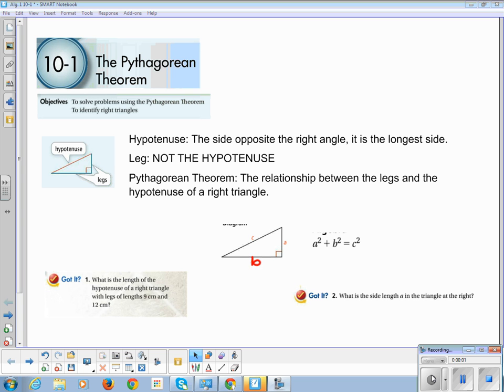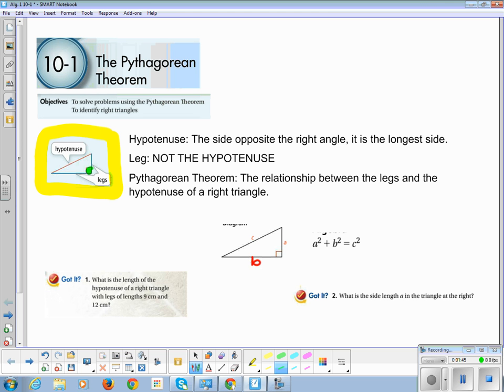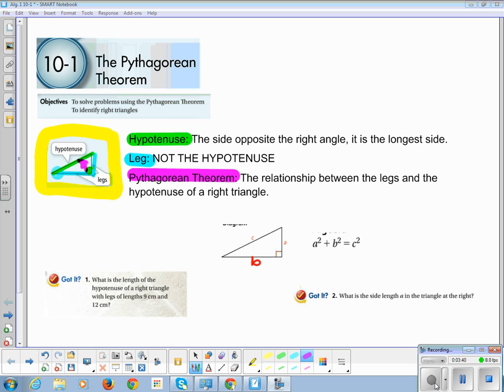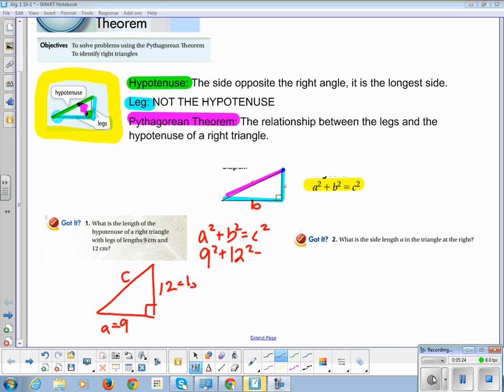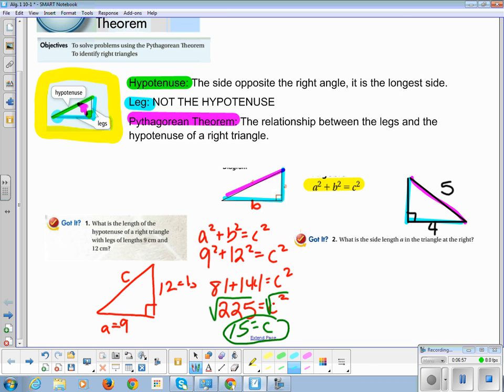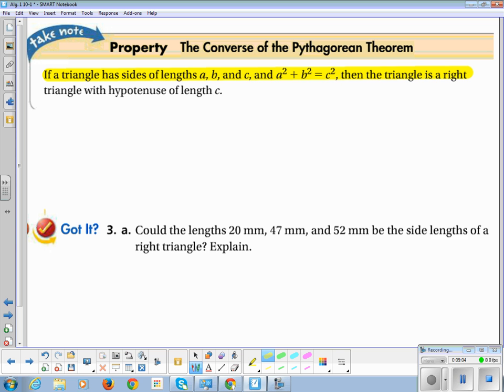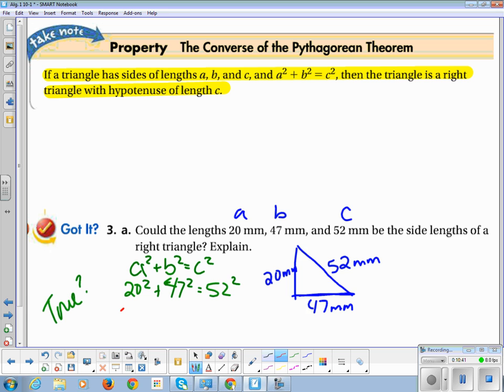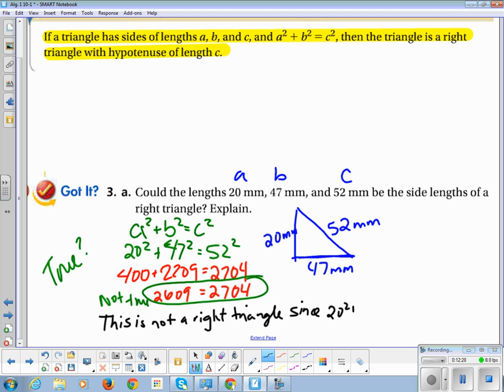Algebra 1 Chapter 10 Section 1 Pythagorean Theorem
Pearson Algebra 1 Chapter 10 Section 1 Pythagorean Theorem